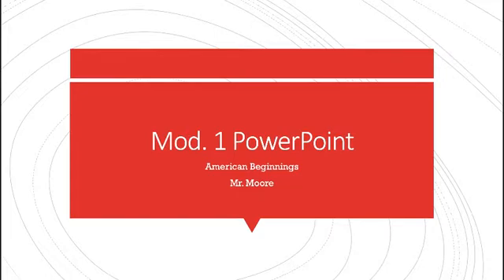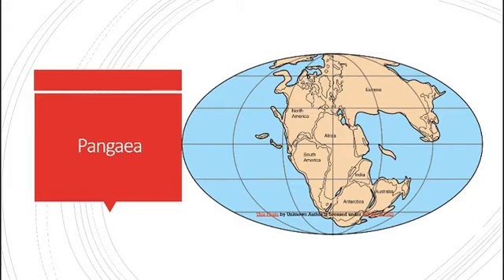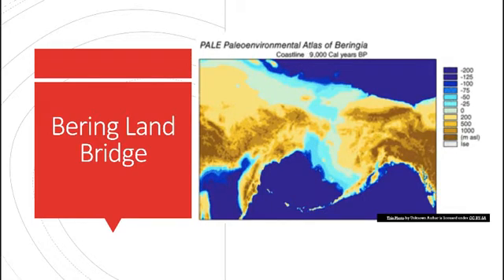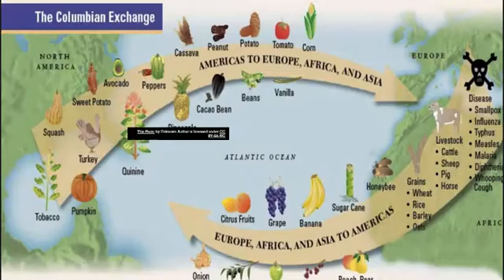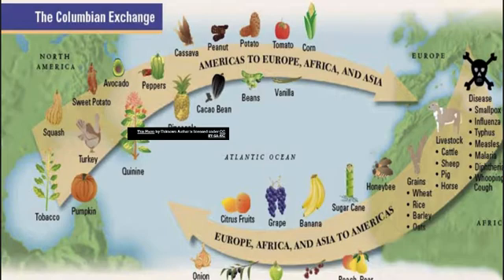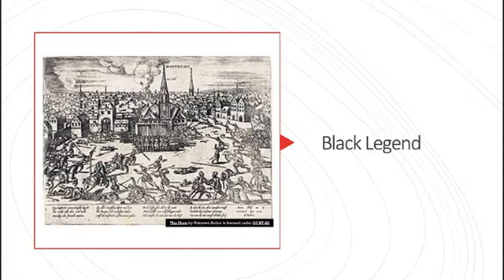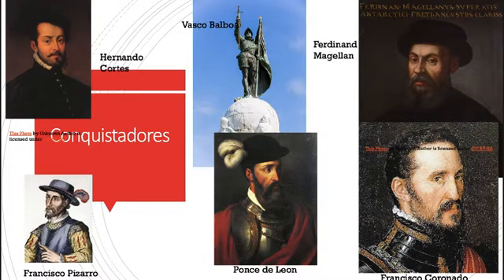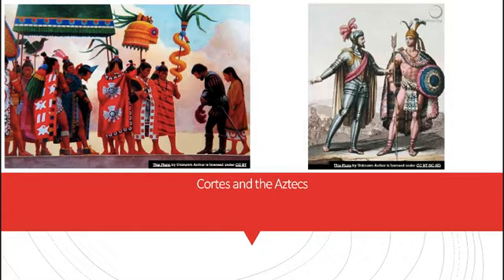US Honors 9 14 20